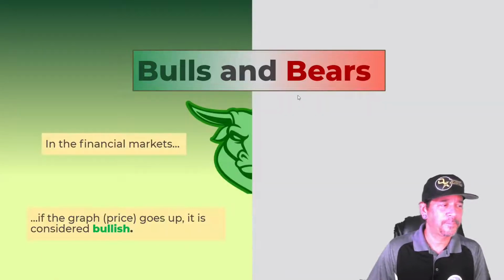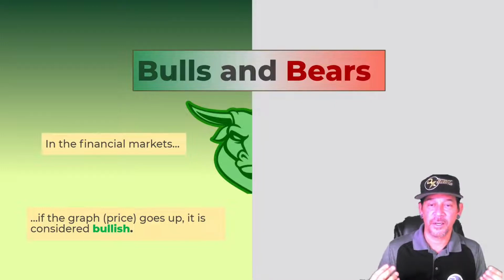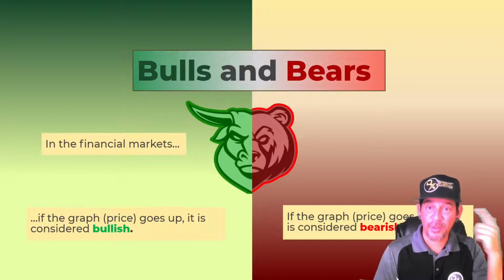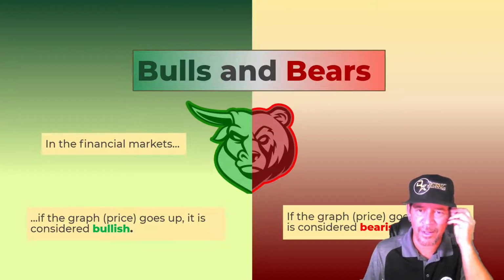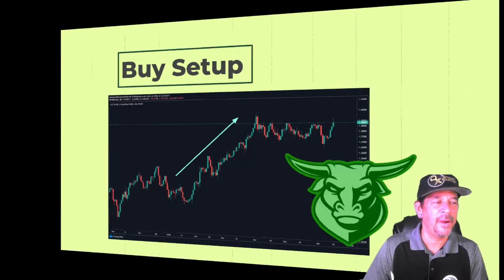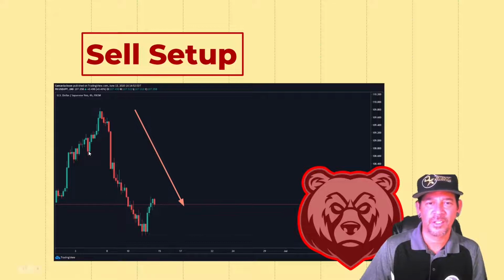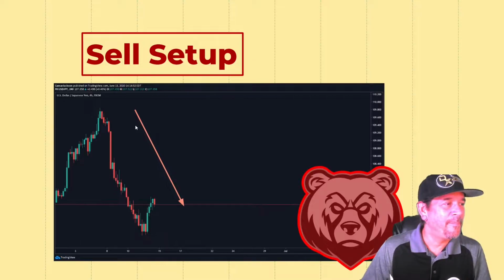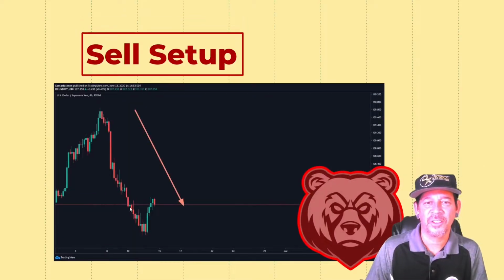Lesson 5 - Bulls & Bears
No this is not a video about animals! Lol In this video, "bulls & bears" refers to the direction that the market is going in. up or down. Brian breaks this down in a very comprehensive manner using great analogies.